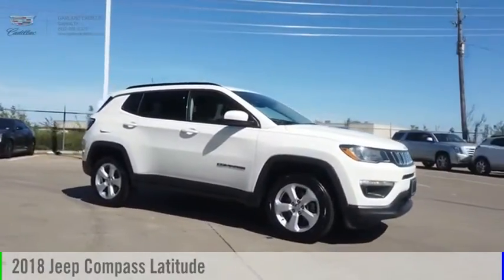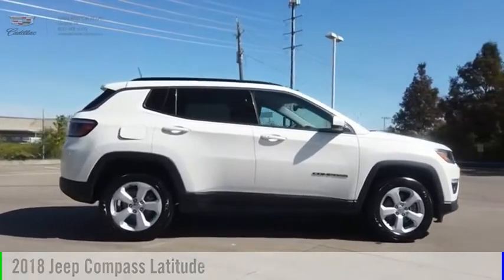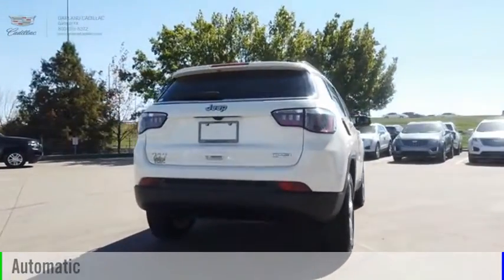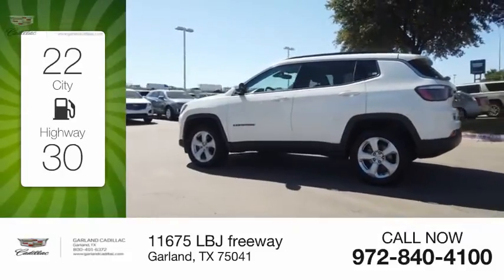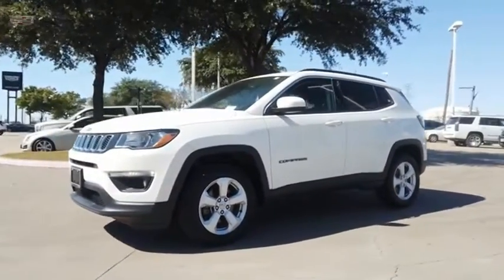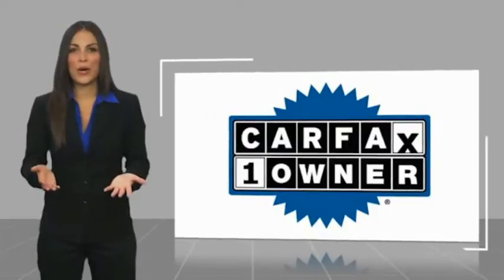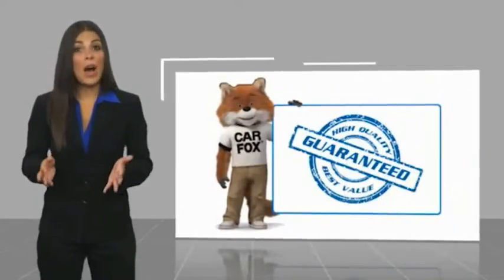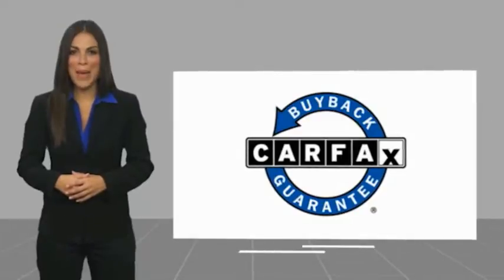2018 Jeep Compass Garland TX XJT142705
2018 Jeep Compass Latitude

Garland Cadillac
11675 LBJ freeway

White Clearcoat 2018 Jeep Compass Latitude 4WD 9-Speed Automatic 2.4L I4 4WD.  Recent Arrival! 22/30 City/Highway MPG  Awards:   * 2018 KBB.com 10 Best All-Wheel-Drive Vehicles Under $25,000   * 2018 KBB.com 10 Most Awarded Brands